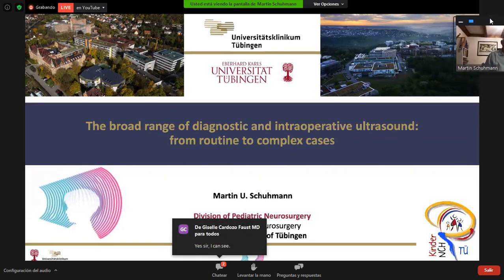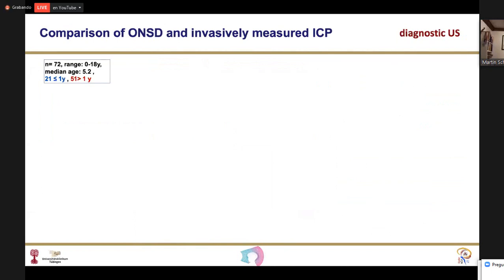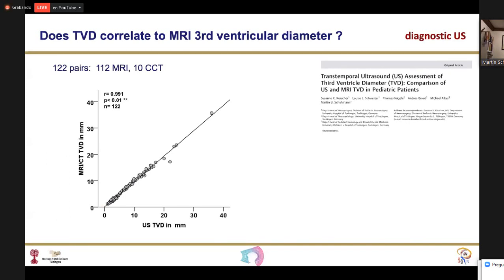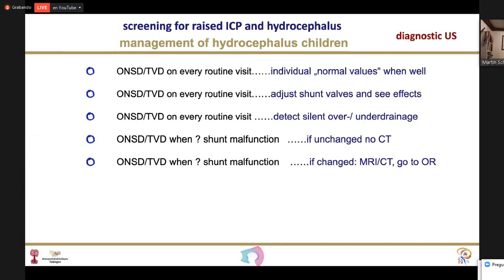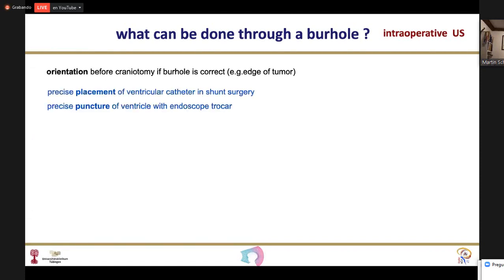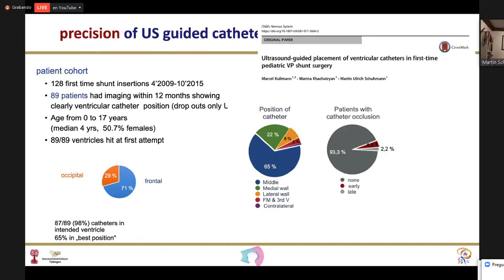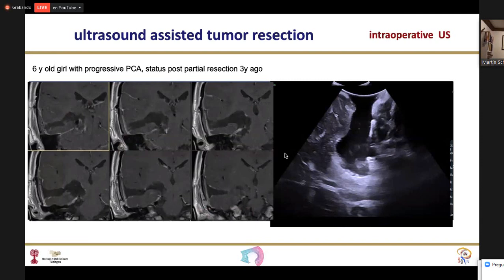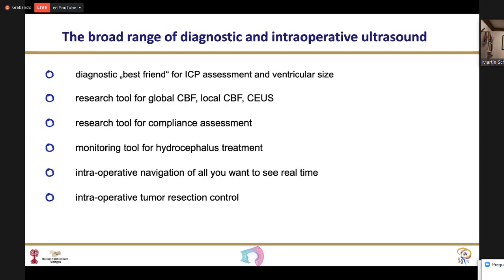Ultrasonido pediatricweek dia 4/5